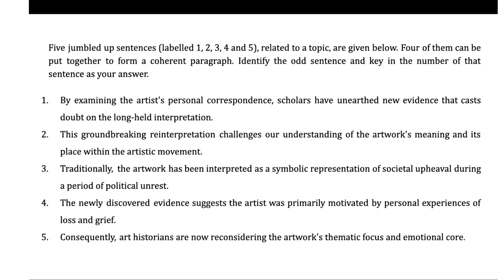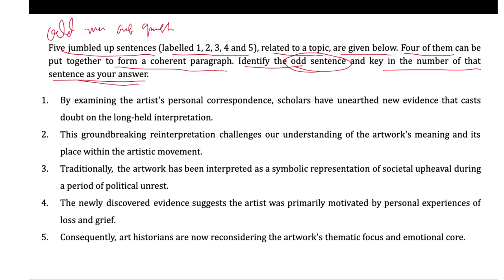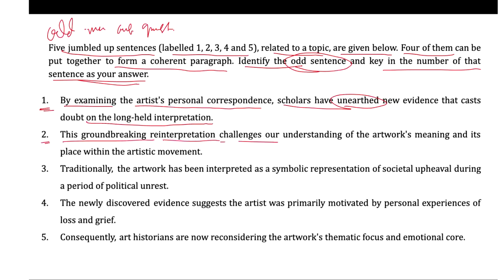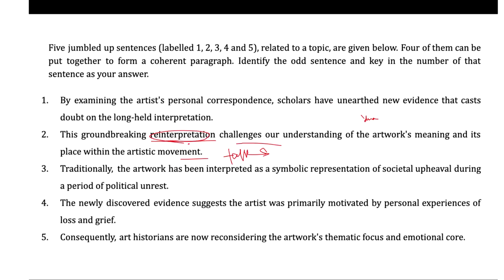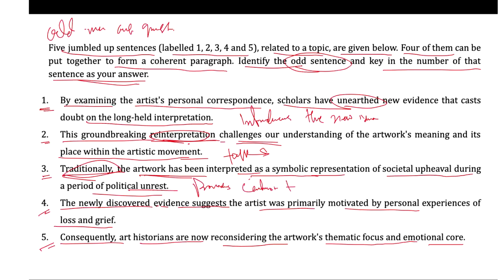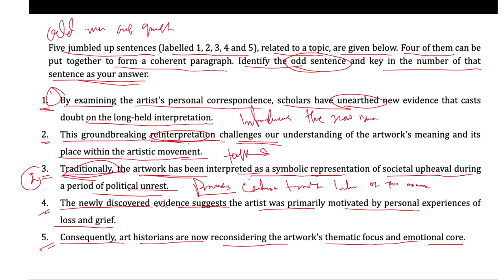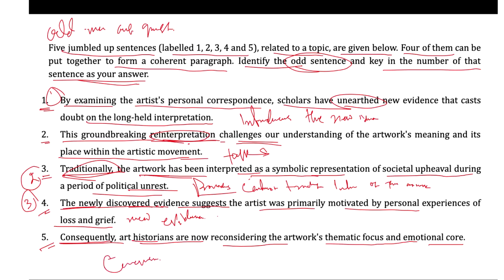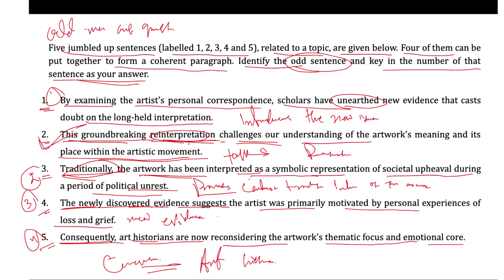English Exam Solutions: School to CAT, MAT, XAT, and More!